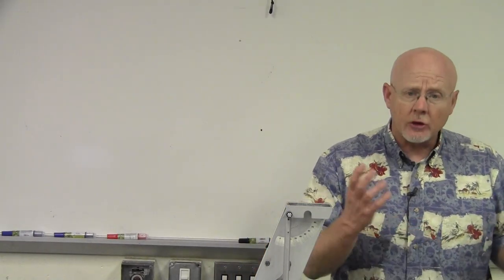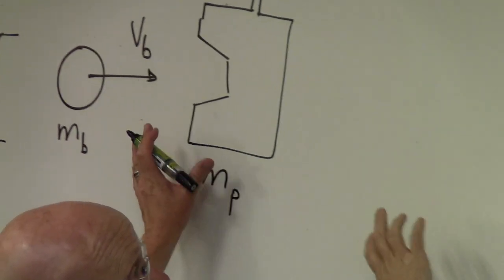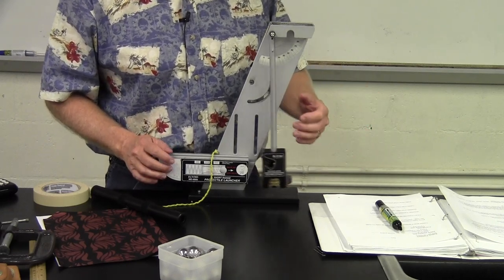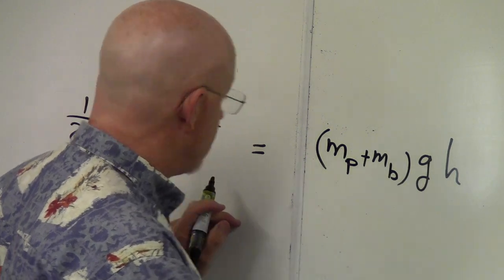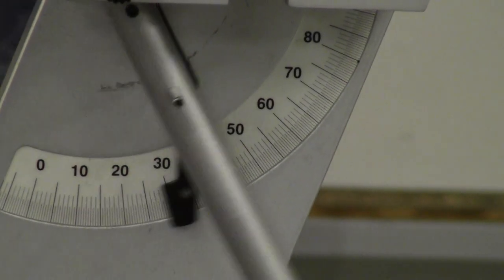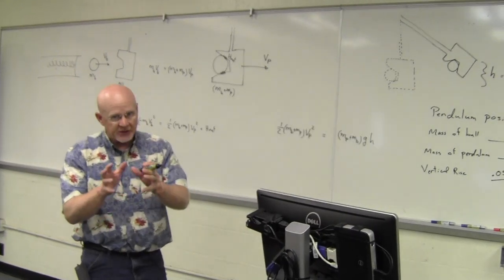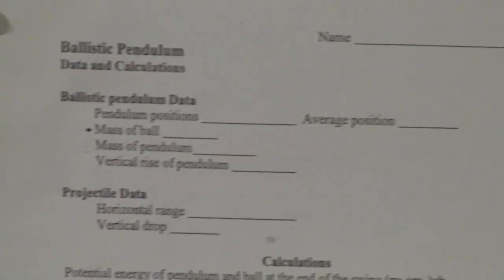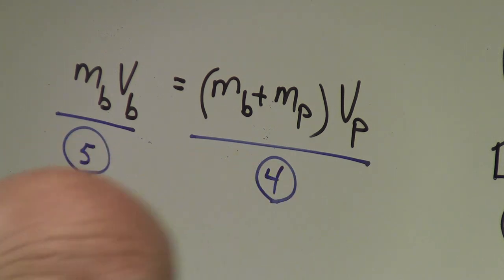Lab 5 - Ballistic Pendulum - part 1 of 2